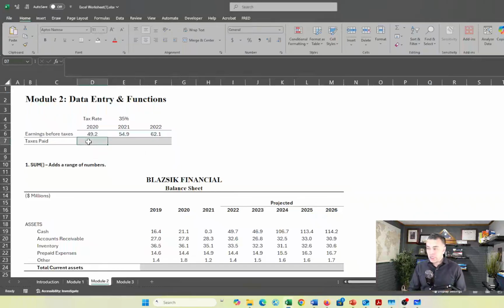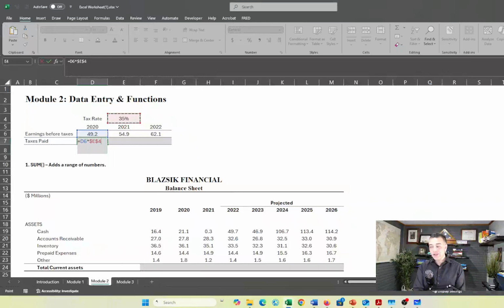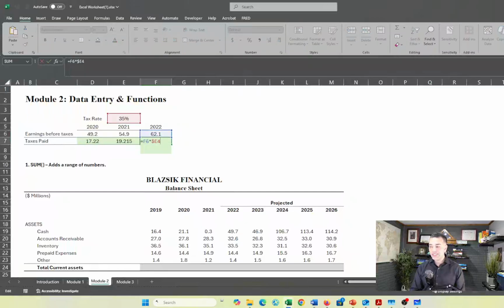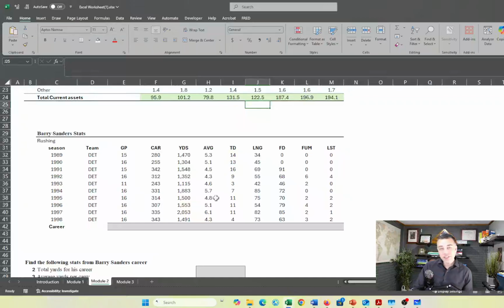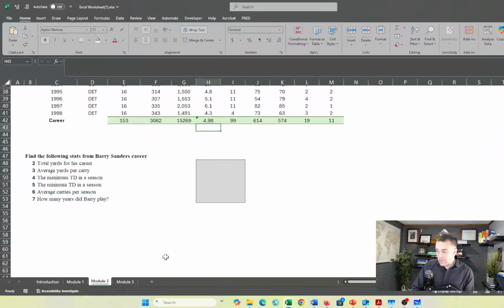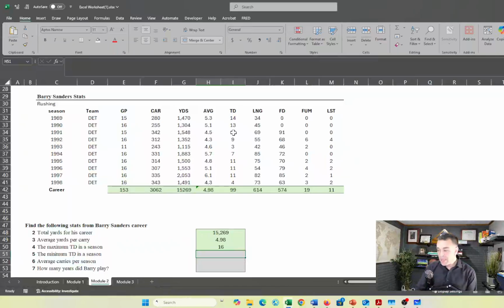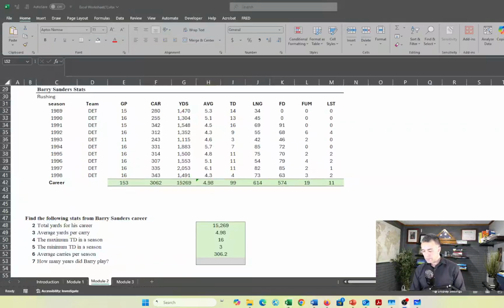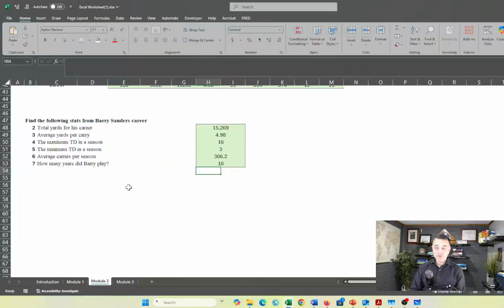Module 2 Excel Learning